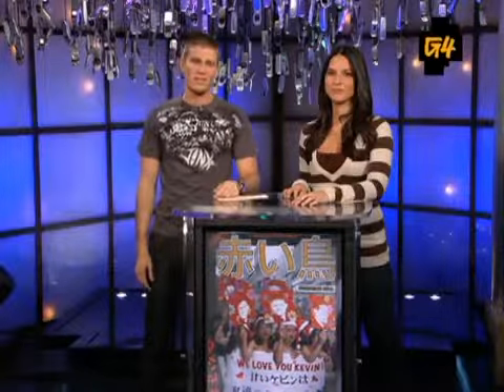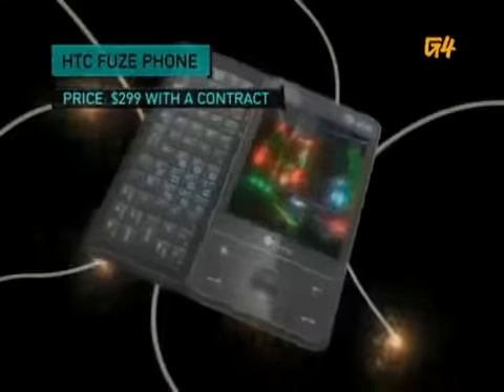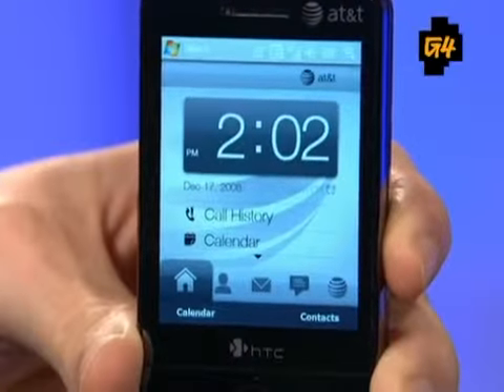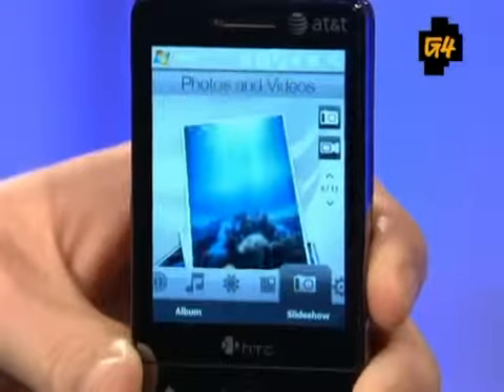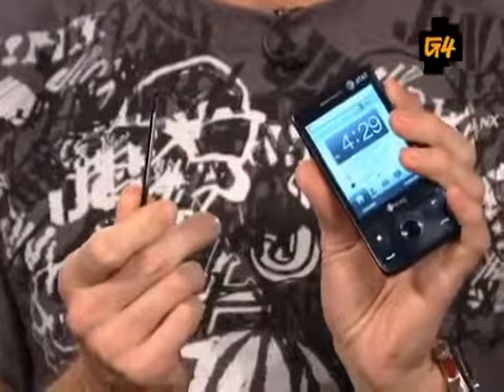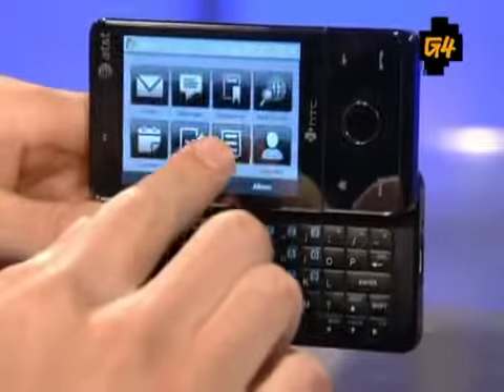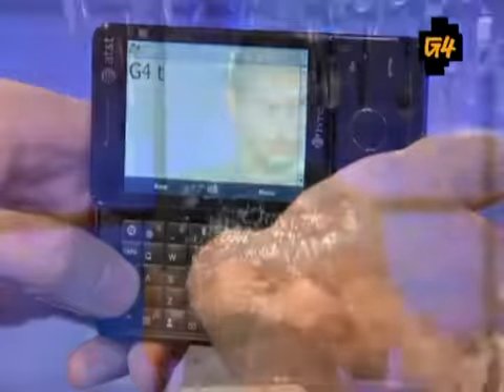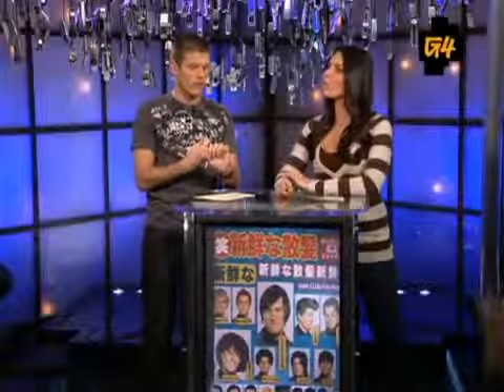HTC Fuze Phone Review2794